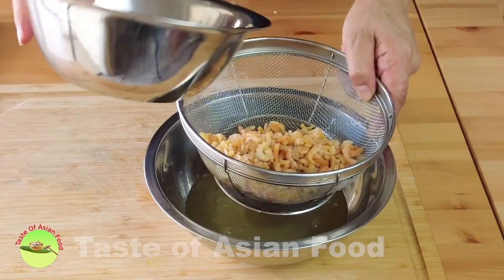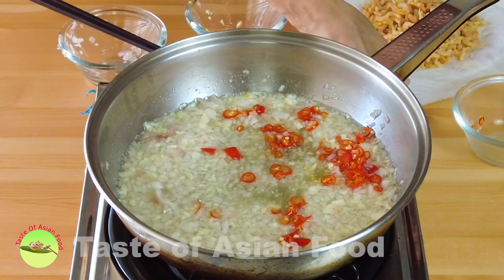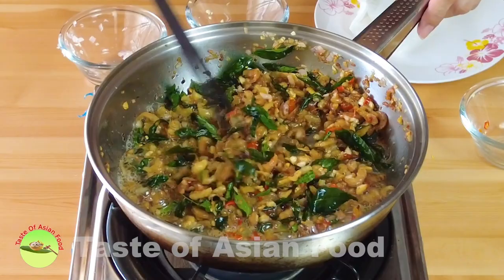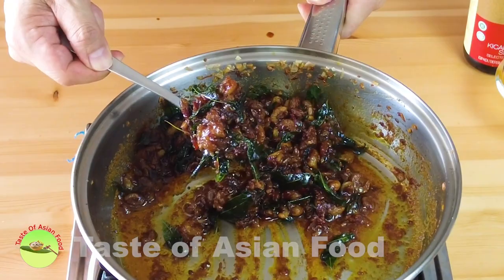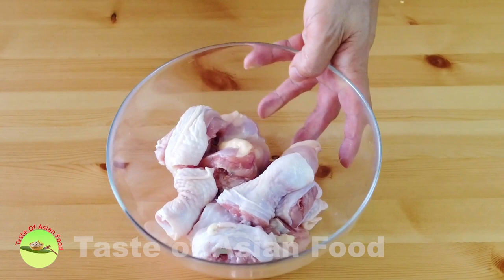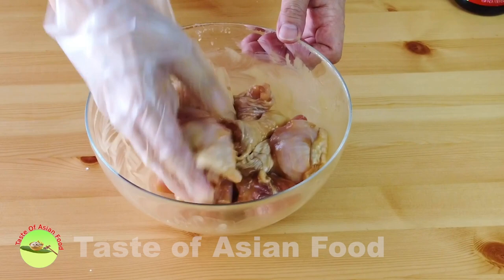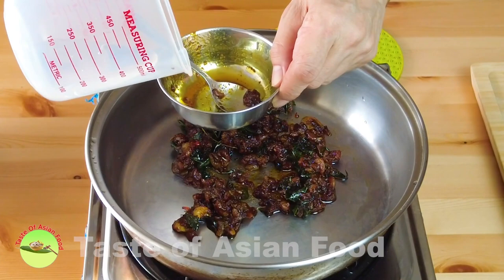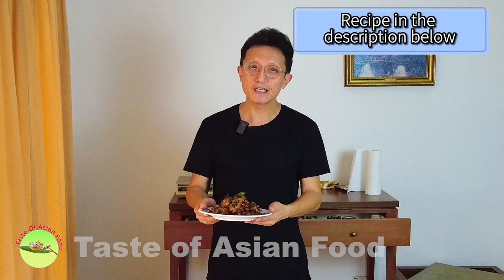Kam Heong chicken (甘香鸡)- an authentic Malaysian recipe with an intense flavor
Today I want to introduce an authentic Malaysian Chinese recipe called Kam Heong chicken (Golden fragrance chicken/甘香鸡).
Kam Heong chicken is a homegrown recipe created by the local Chinese that uses Chinese and Malay ingredients. It is one of the famous Malaysian Chinese dishes served in the restaurant with a distinctive identity.
You will expect a savory sauce with dried shrimp (mainly used by the Chinese), curry leaves, and spices used in Malay cooking. That contributes to its unique taste.
No other sauces come close to it, and the closest will be the XO sauce from Hong Kong, minus the curry flavor.
Let's get into the details of how to prepare Kam Heong chicken.

Note:
Deep-frying is the most efficient way to cook bone-in chicken. However, it requires more oil and is potentially less healthy.  Therefore, I prefer to roast the chicken instead of deep-frying at home. Roasting is an excellent way to cook bone-in chicken. The cooked chicken will eventually combine with the Kam Heong sauce in the later stage before serving.

Ingredients A
5 tbsps vegetable oil
45g dried shrimp
2 cloves garlic
1 small red onion
1/4 bowl of curry leaves
3 bird’s eye chili
Ingredients B
1 tbsp Malaysian curry powder
1 tbsp oyster sauce
1 tbsp light soy sauce
2 tsp sugar
1/2 tsp dark soy sauce
2 tbsp water
Ingredients C
500 g bone-in chicken, cut into 2-inch chunks
2 tsp light soy sauce
2 tsp oyster sauce
1 tsp cornstarch
1 tbsp vegetable oil

Method
The sauce:
- Soak the dried shrimp in water for 15 to 20 minutes to rehydrate them. Drain in a colander and pat dry with a paper towel.
- Chopped the bird's eye chilies, red onion, and garlic coarsely.
- Saute the garlic and onion over low to medium heat with vegetable oil until aromatic.
- Add the dried shrimp, bird's eye chilies, and curry leaves and continue to saute until automatic.
- Add Ingredients B to the wok.
- Continue to cook over low to medium heat until all the water has evaporated.
The chicken:
- Marinate the chicken with Ingredient C for an hour.
- Rub some oil on the chicken pieces.
- Roast the chicken for thirty minutes or until golden brown.
- Still-fry the chicken pieces with the Kam Heong sauce until each piece has absorbed and is covered with the sauce.
- Dish out and garnish it with curry leaves to serve.